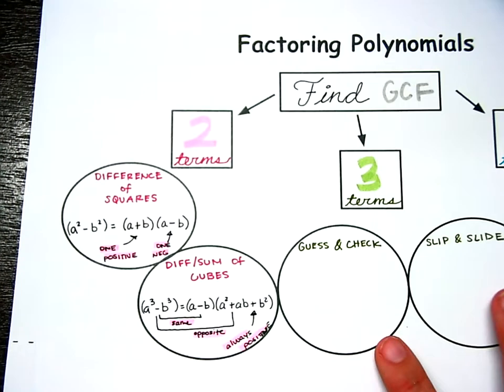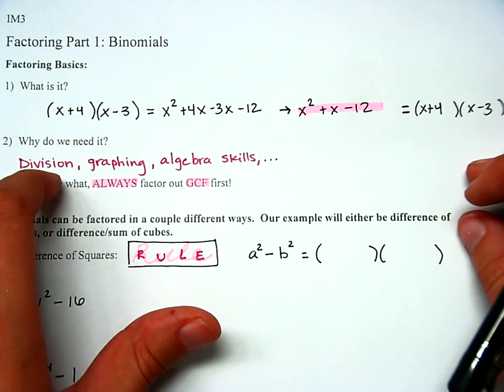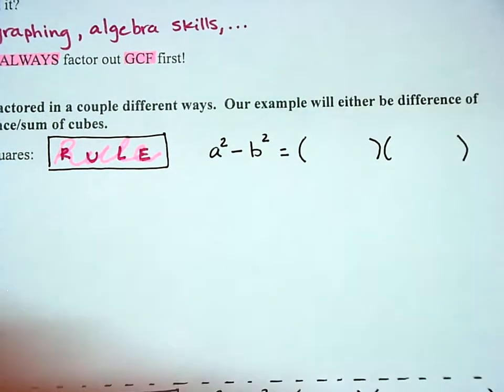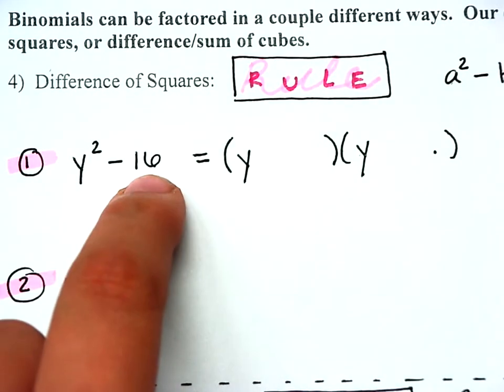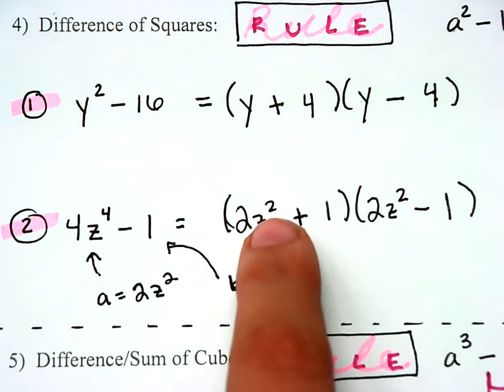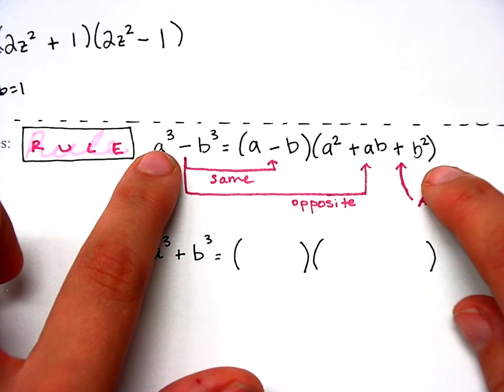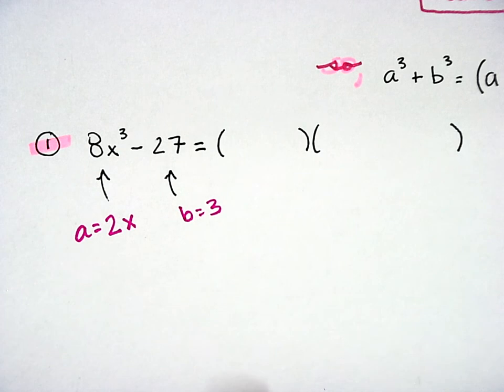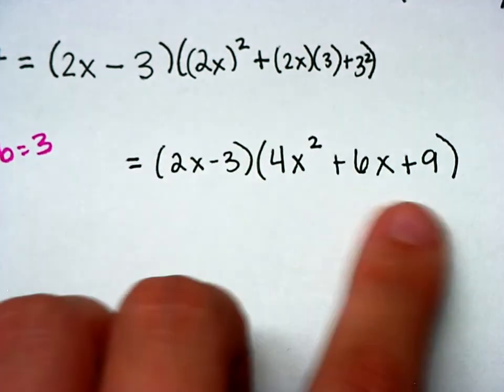IM3 Factoring: Binomials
Hi mathematicians! This video is the first of 3 videos where I teach you how to factor polynomials.  I go into depth on difference of squares, difference of cubes and sum of cubes.